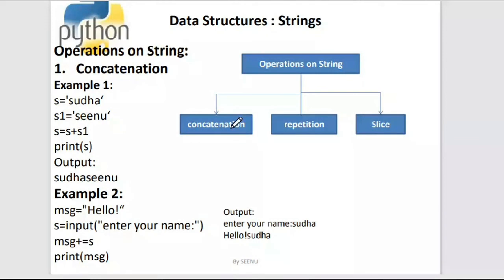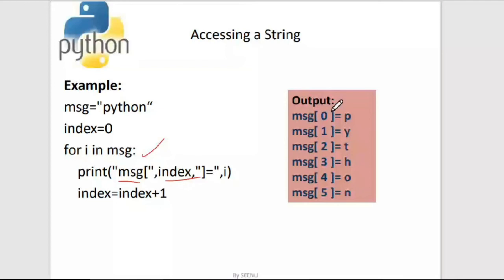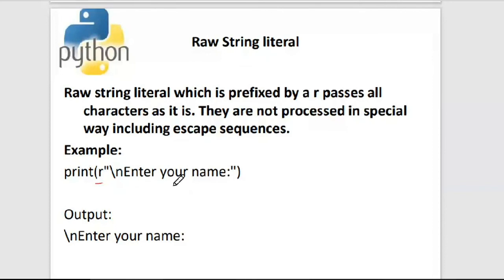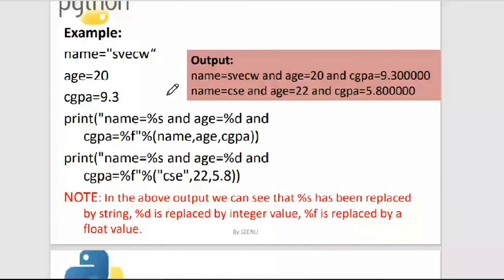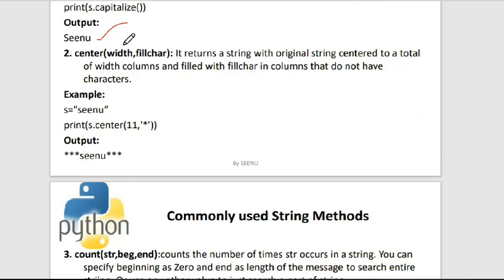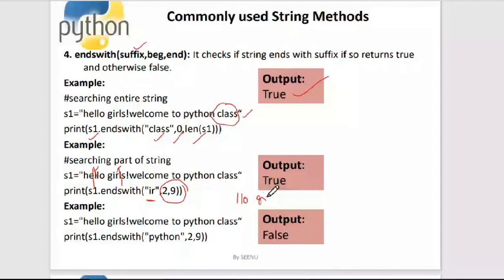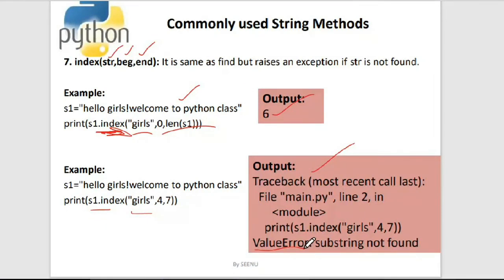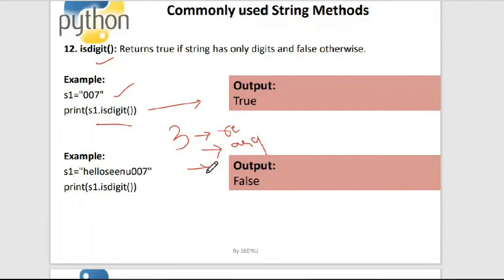Python#15|Strings in Python|Operations on strings|concatenation |repetition |Slice operation